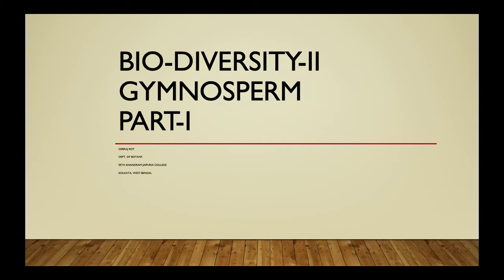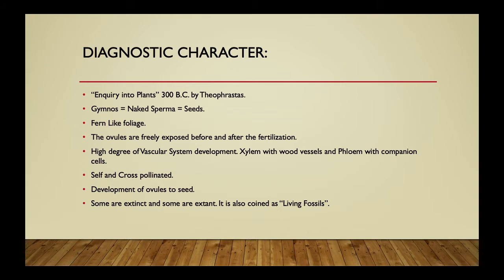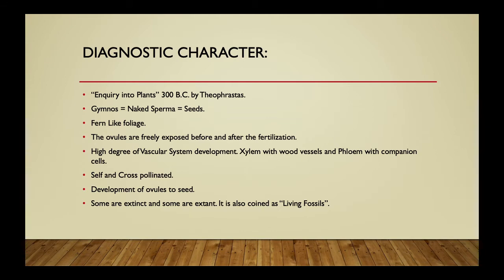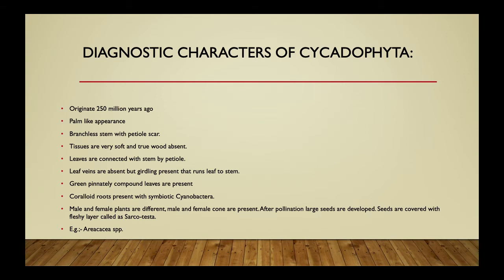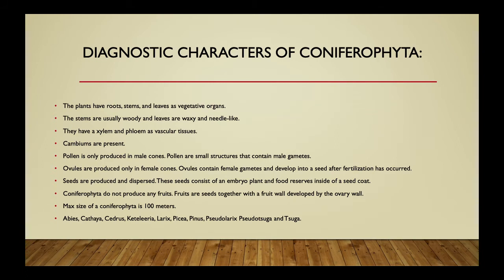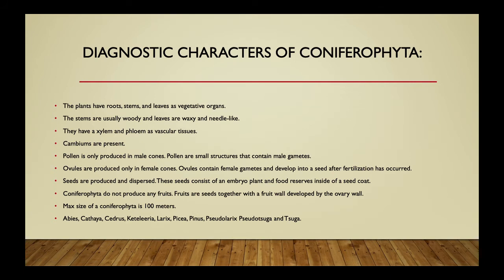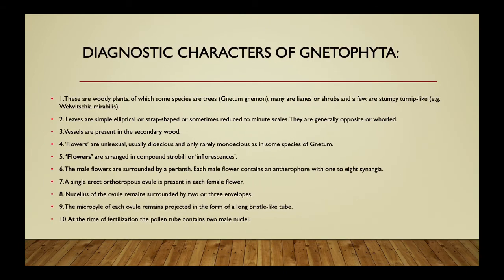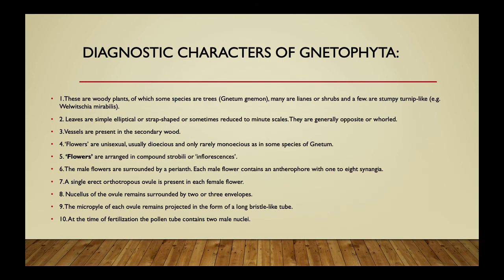Diagnostic Character of Cycadophyta, Coniferophyta, Gnetophyta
Course materials are collected from different books and Internet Article.
Courtesy: Complete credit to the content materials to the different web sources and different authors.
Dedicated to beloved friend: Abdus Safi, A man behind my inspiration.